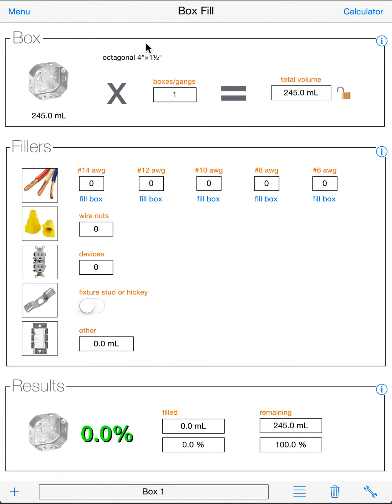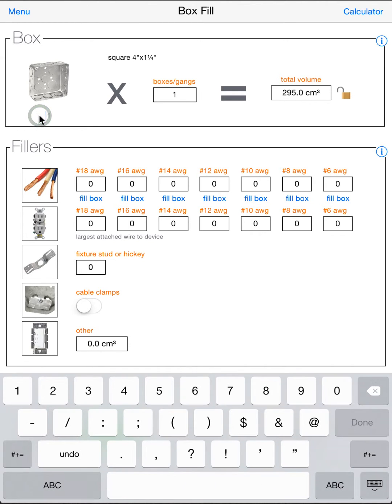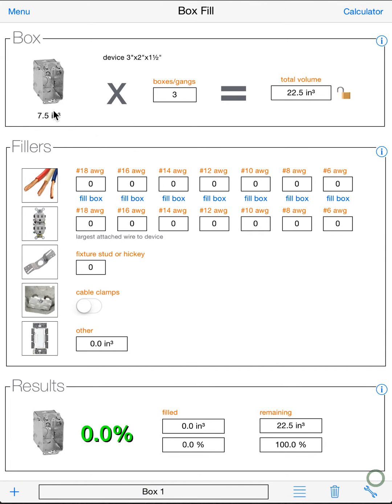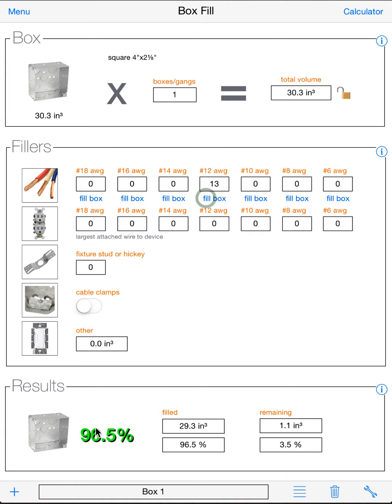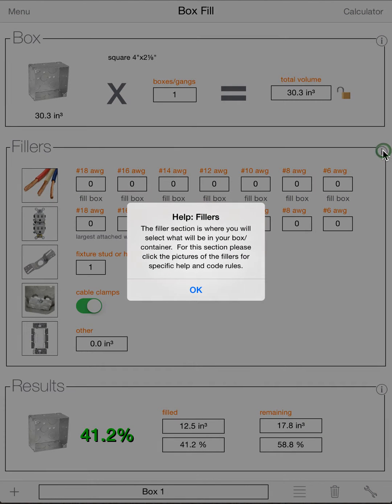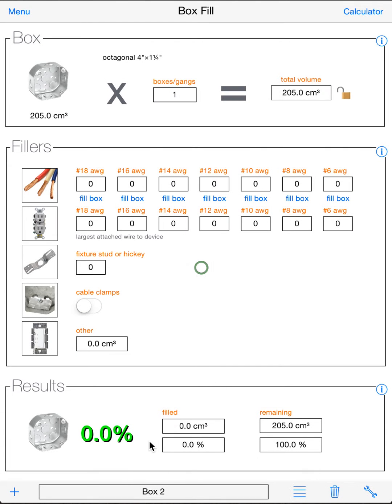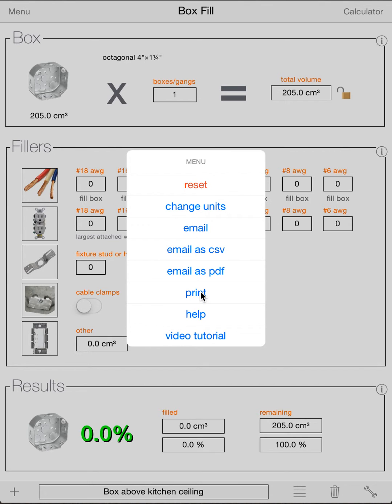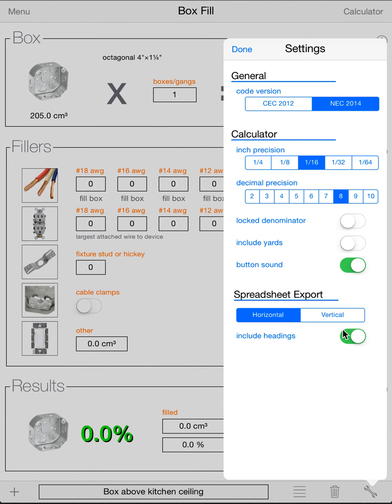Box Fill Tutorial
A video tutorial for an app called Box Fill Calc.